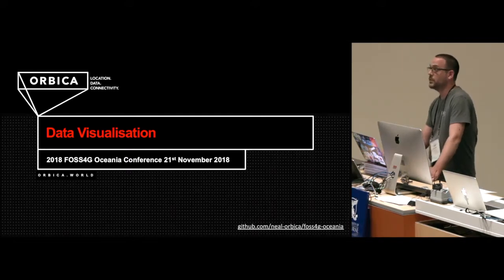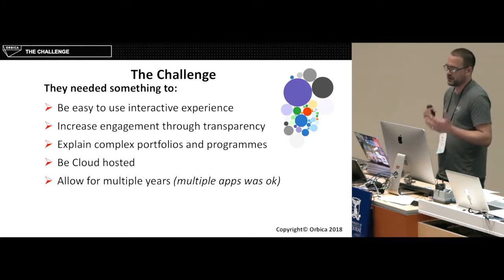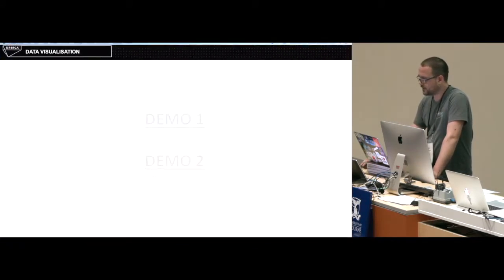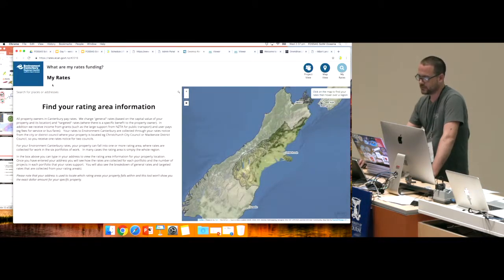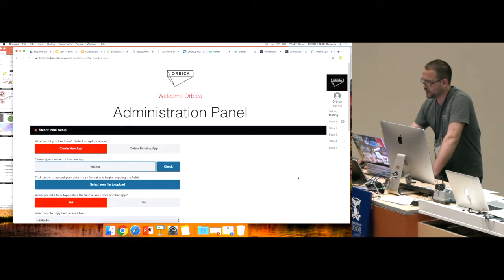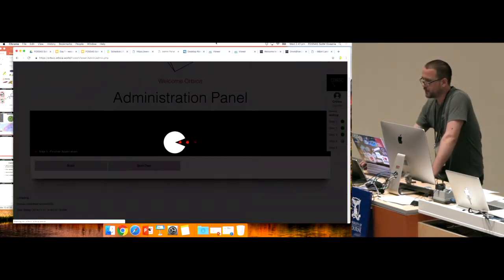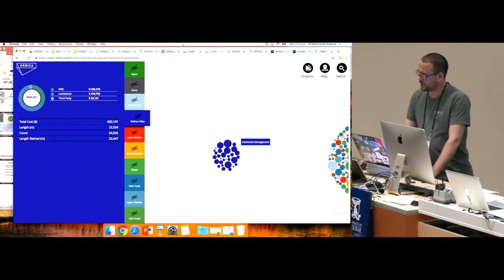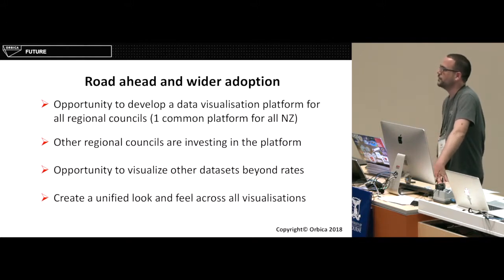Neal Johnston: GeoBI: A data visualisation platform using D3, leaflet, Geoserver, PostGres and php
GeoBI: A data visualisation platform using D3, leaflet, Geoserver, PostGres and php